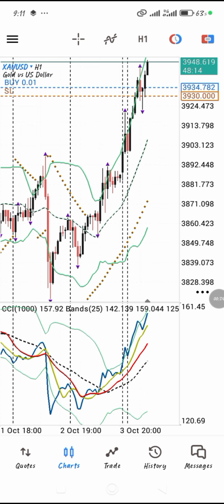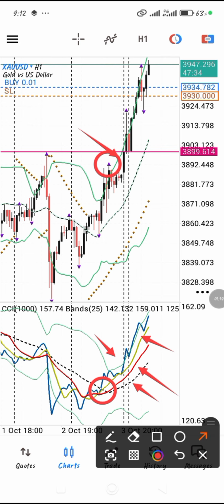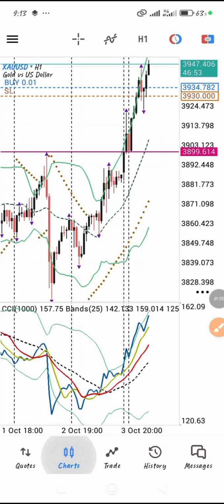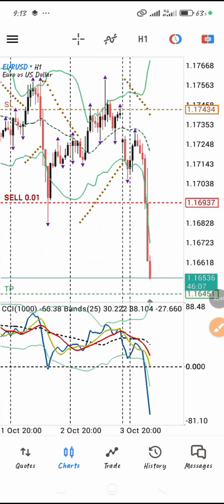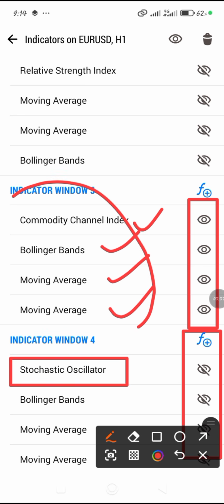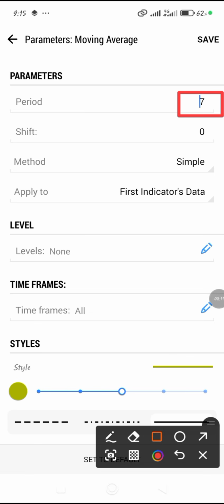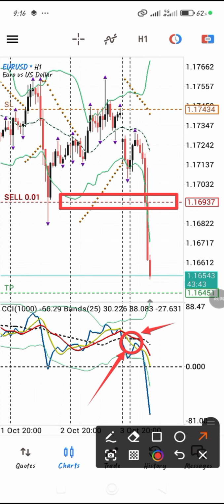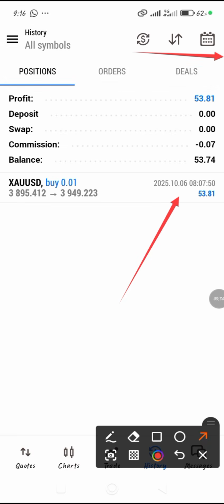TRADING LIKE A PROP USING MVT STRATEGY. 💯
MVT strategy is a combination of different indicator like

MA
BB
PSAR
CCI.

watch for better understanding on how to use it properly